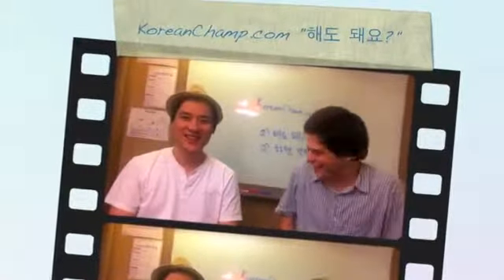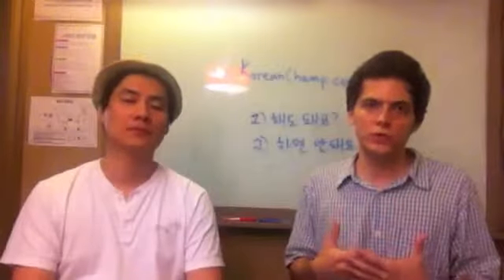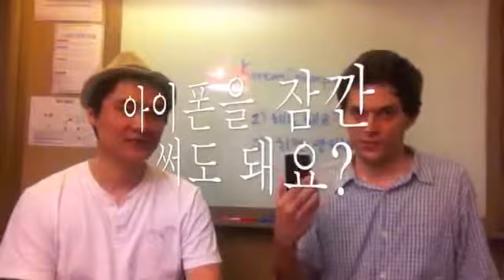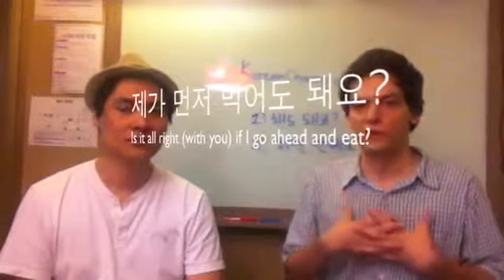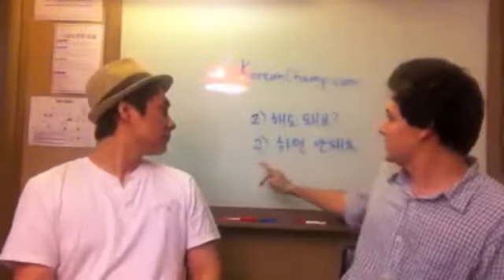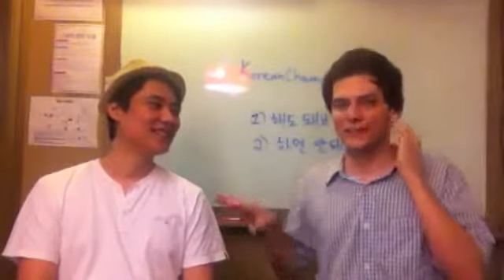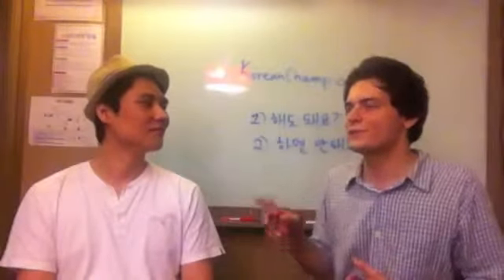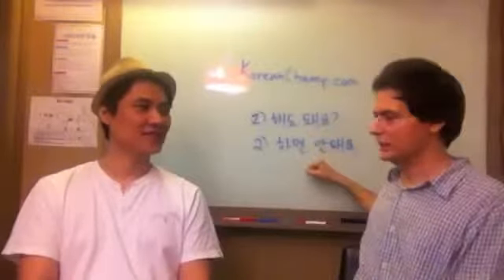Korean Champ 10